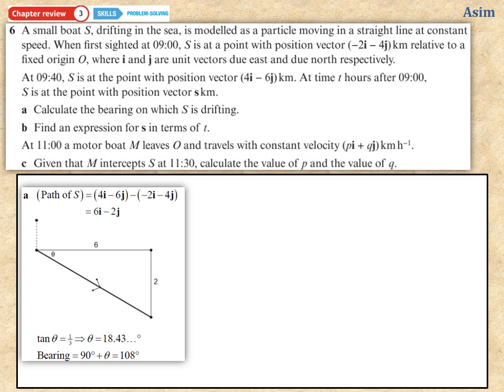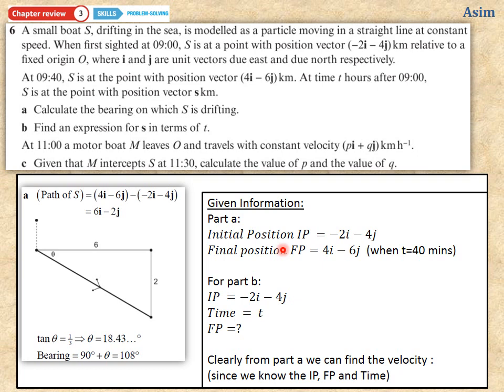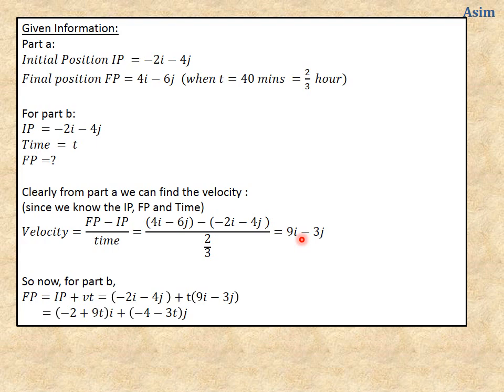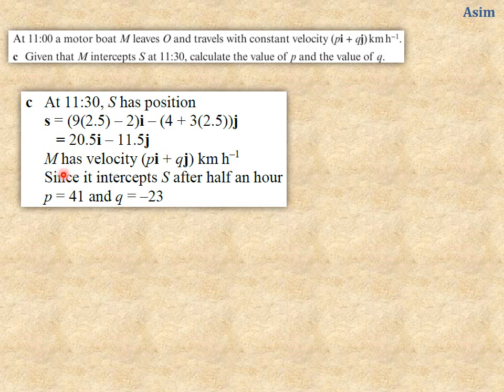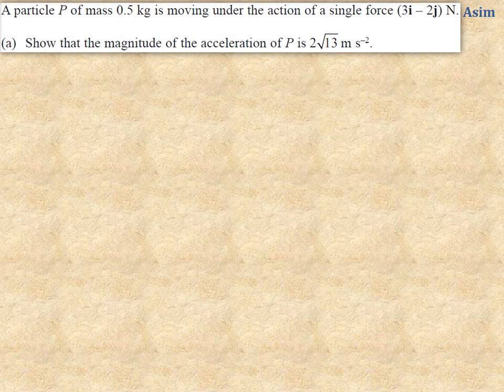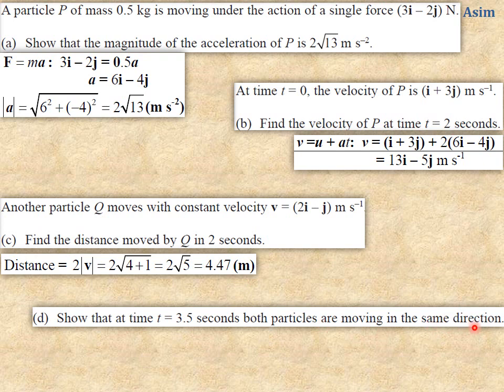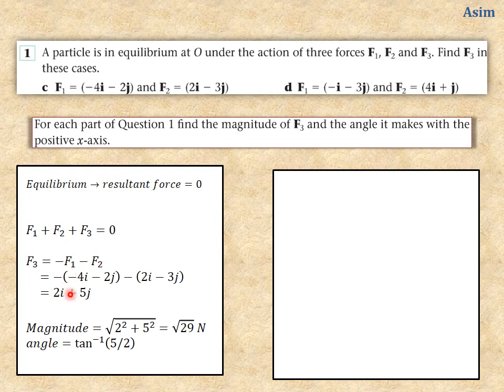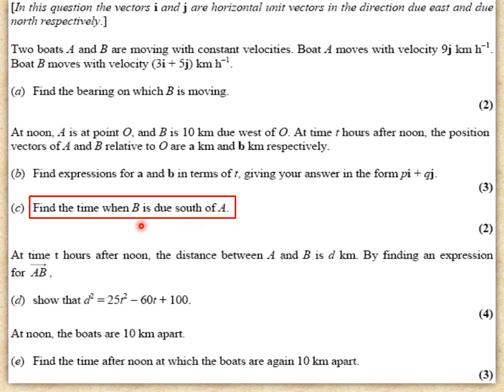Vectors M1 Lesson 1